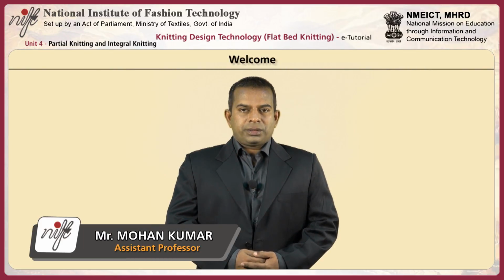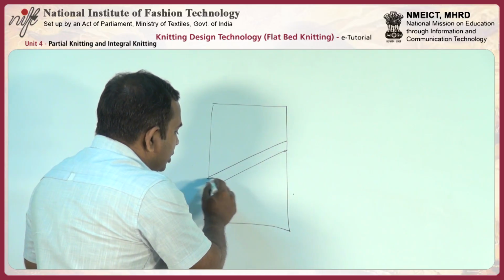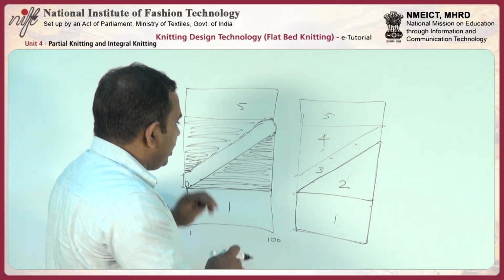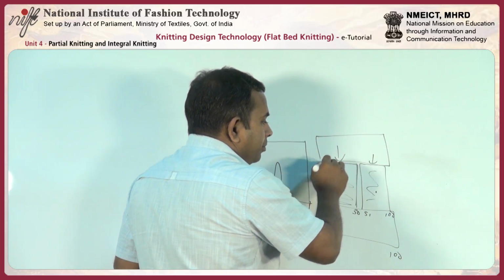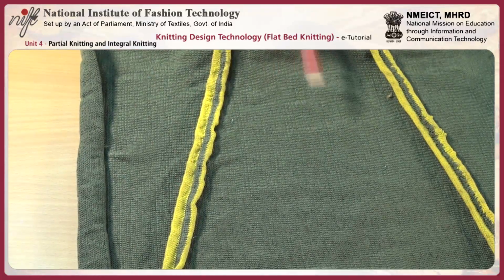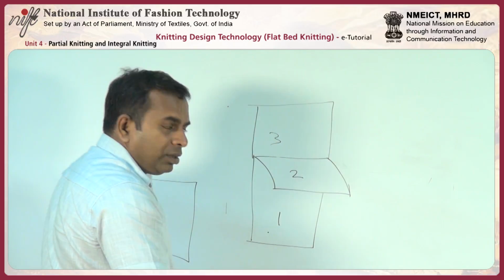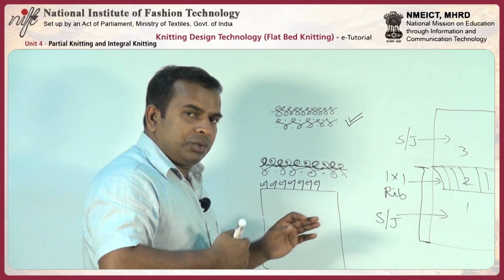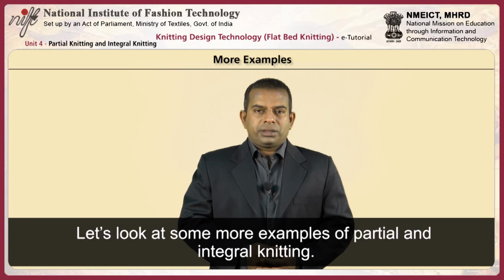Knitting design technology: partial knitting and integral knitting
Module Name: Knitting design technology: partial knitting and integral knitting